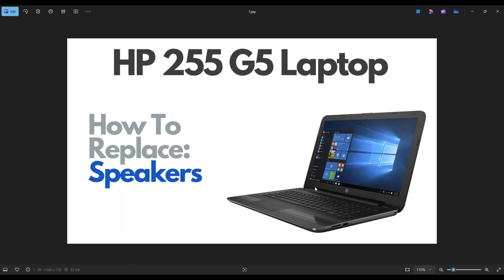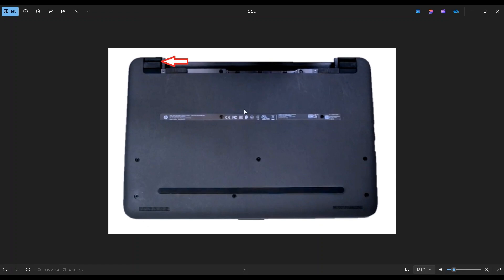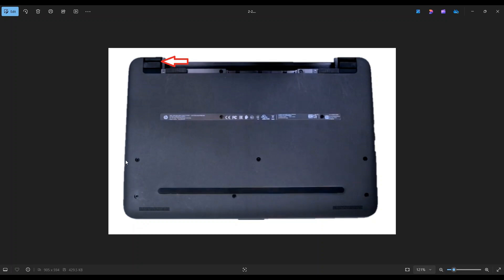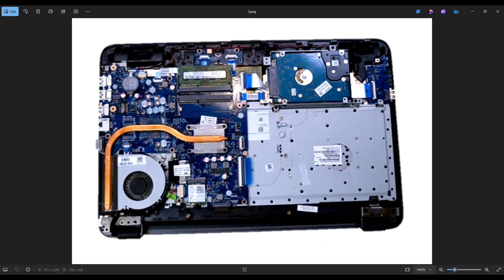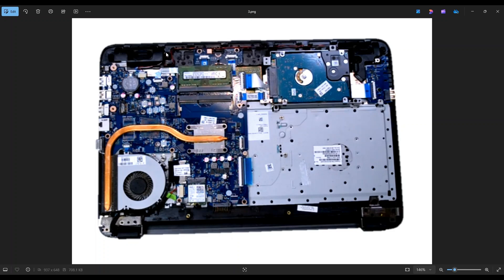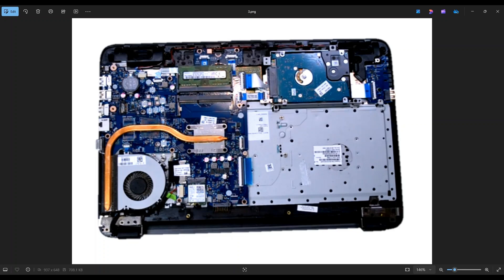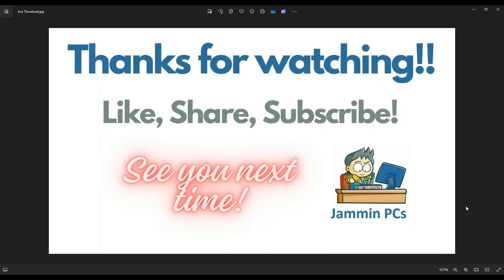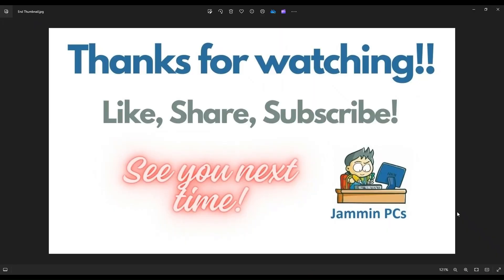How To Replace Speakers - HP 255 G5 Laptop Computer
In this video, Ill show you how to replace the Speakers in your HP 255 G5 laptop computer.  If your having sound problems or audio issues of some kind, try updating your system / drivers as this may resolve many issues and you may not need to physically replace an internal component.

Related Links:
Repair Tools & Replacement Parts List

FAQ's:

(updated 01/25)